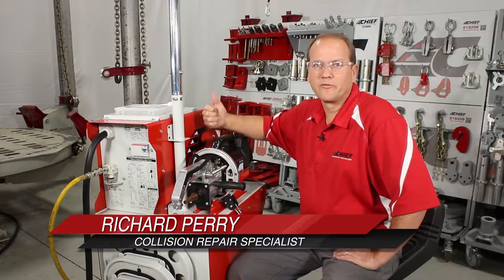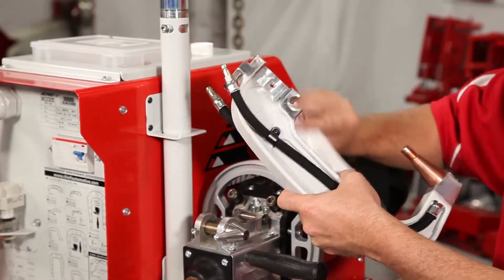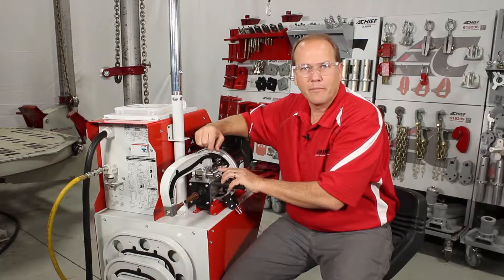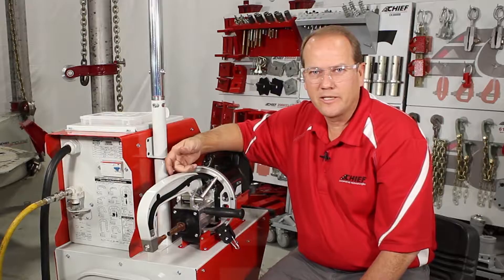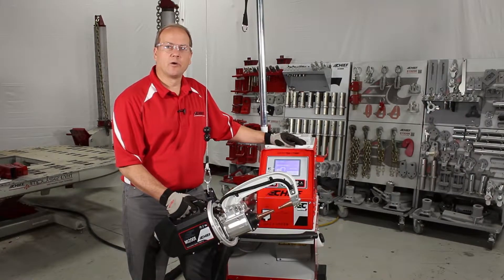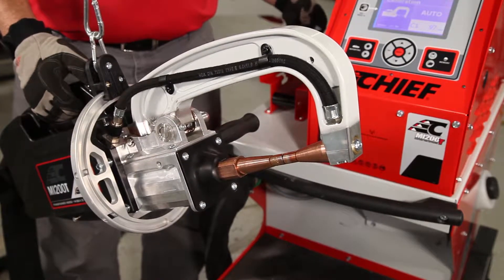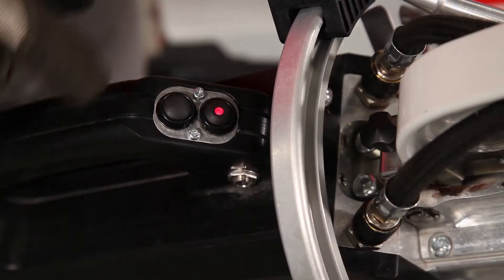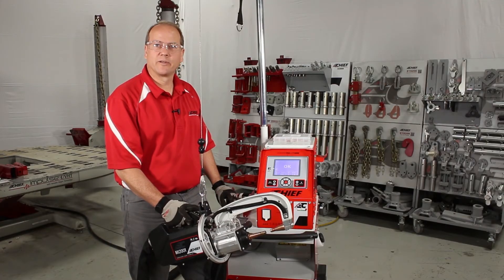Chief® MI200T Training: C1 Arm Setup & Operation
Learn how to install and use the C1 Arm on the Chief MI200T Spot Welder.